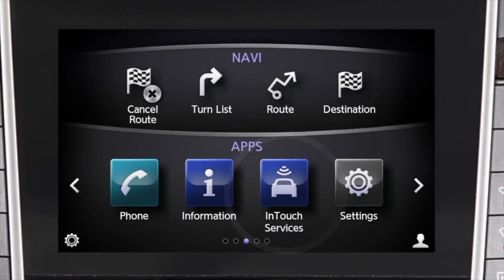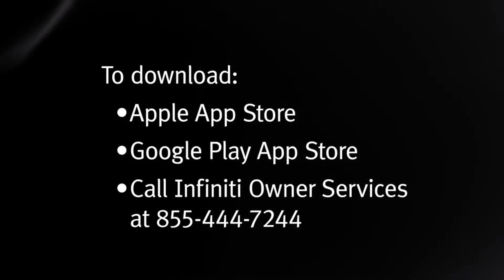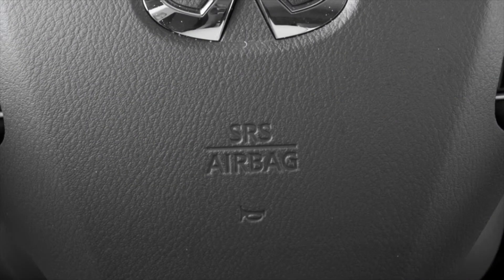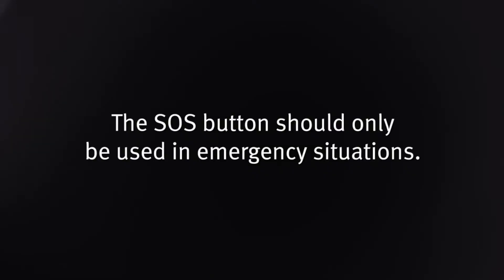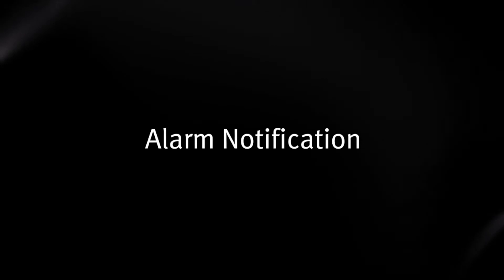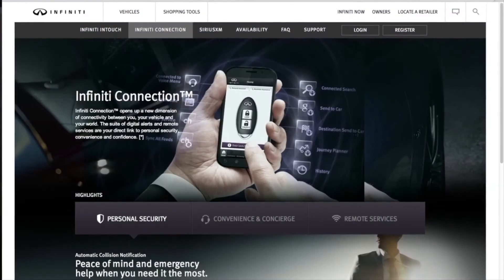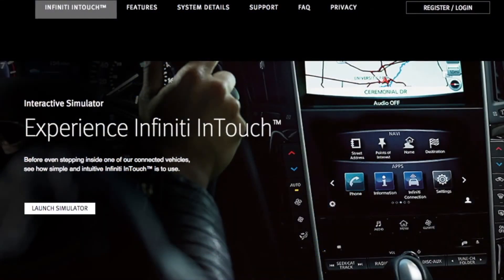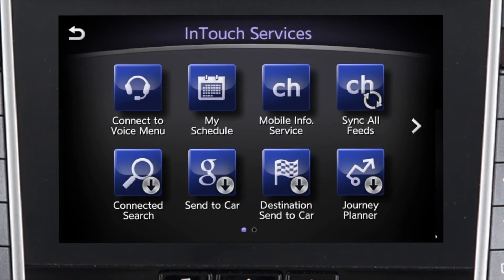INFINITI - Infiniti InTouch™ Services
INFINITI InTouch Services is a collection of security, convenience and concierge services that complement the INFINITI Total Ownership Experience.

Once enrolled, select INFINITI InTouch Services are also available through a companion app for iPhone and Android smartphones. To download, visit the Apple App Store, Google Play App store, or call the INFINITI Owner Services at

To enroll with INFINITI InTouch TM Services:
● Create an INFINITI Owner Portal account at owners.INFINITIusa.com/iowners,
● From within your INFINITI Owner Portal account, enroll in INFINITI InTouch TM
Services, then

● Download the INFINITI InTouch Services companion app from the Apple App Store or Google Play App store.

Some of the available INFINITI InTouch Services include:
● Automatic Collision Notification, a service that generates an automatic connection between the vehicle and a live response specialist when the vehicle has been involved in an accident that was severe enough to deploy the air bags.
● Enhanced Roadside Assistance, which dispatches roadside assistance to the vehicle location. To activate, touch the Headset icon on the Navigation screen and say “Roadside Assistance”.
● Emergency Call, which connects you to a live response specialist who will assist in the dispatch of emergency services to the vehicle location. To use this feature, press the SOS button on the overhead console. The SOS button should only be used in emergency situations.
● Report Stolen Vehicle, a service that works in coordination with law enforcement agencies to assist in the recovery of a stolen vehicle.
● Remote Engine Start/Stop, if so equipped, which lets you start your engine remotely using the companion app or website. The heater and air conditioner activates at the last used setting, allowing you to return to your INFINITI at the comfortable temperature you left it.
● Remote Door Lock/Unlock, for use when you forget to lock your car or if you need to open it and don’t have the keys. To use this feature, login to the INFINITI InTouch Services website, use the INFINITI InTouch Services app, or call INFINITI InTouch Services via telephone.
● Alarm Notification, which, based on your preference, notifies you via
e-mail, text message, and/or automated phone call if your INFINITI’s alarm has been triggered.
● Scheduled Maintenance Notification and Maintenance Alert, features that keep you aware of maintenance needs based on vehicle mileage or system malfunctions.
● Destination Assistance, Destination Send-to-Vehicle and Connected Search, for navigation, information and other assistance from a live response specialist or from the INFINITI InTouch Services website.
● Mobile Information Service, which can read information feeds such as news headlines, stock quotes and sports scores,
● Drive Zone, a feature that allows you to monitor the movement of your vehicle in and out of specified regions you have set on the INFINITI InTouch Services website,
● Max Speed Alert, which sends you alerts via your chosen delivery method when your vehicle speed exceeds a threshold you have set on the INFINITI InTouch Services website,
● My Schedule, which allows you to see your Google Calendar™ events in your vehicle, and

● Valet Alert, once activated using the in-vehicle Voice Menu, website, or INFINITI InTouch Services App, this feature will notify you if the vehicle moves outside a 0.2 mile radius of a location.

To access the INFINITI InTouch Services menu, press the MENU button on the control panel and then touch INFINITI IN TOUCH SERVICES on the lower touch screen display.

You can also access the Voice Menu directly by touching the headset icon located on the navigation screen.